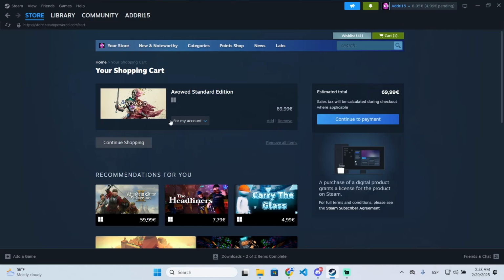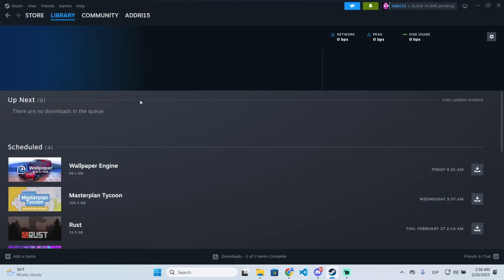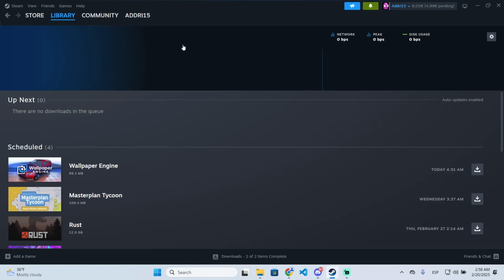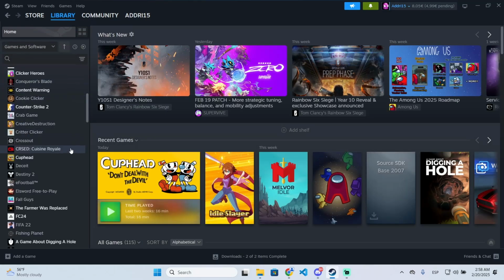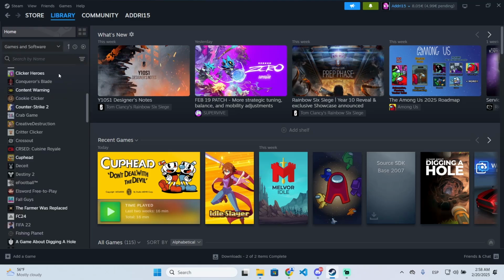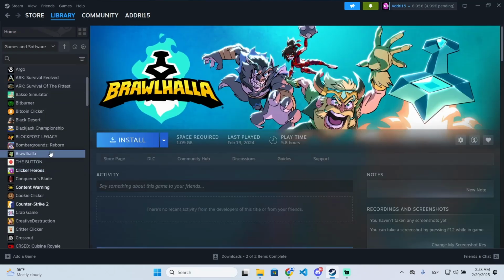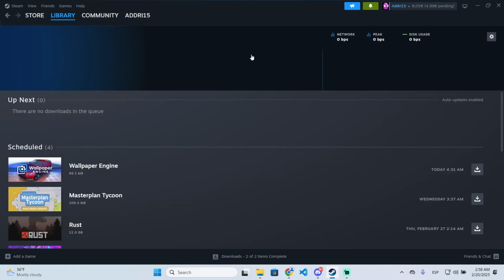How to Download Avowed on PC (Easy Guide) - 2025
Want to play Avowed on PC? This easy guide walks you through how to download and install Avowed in 2025!